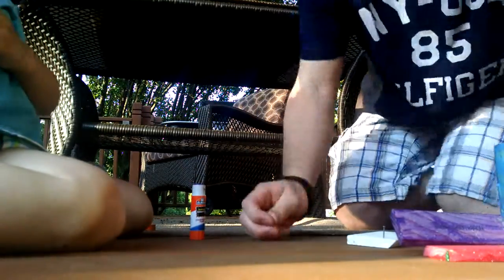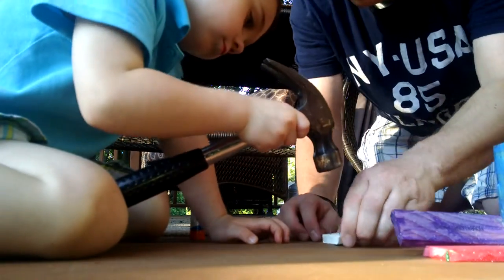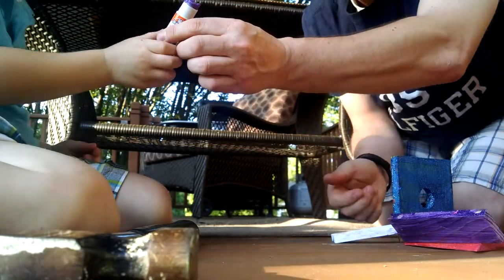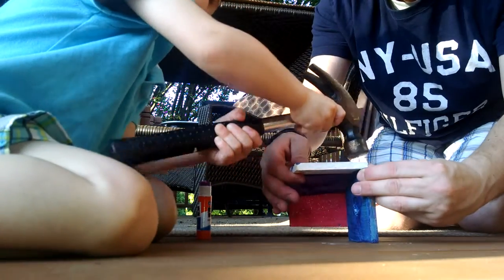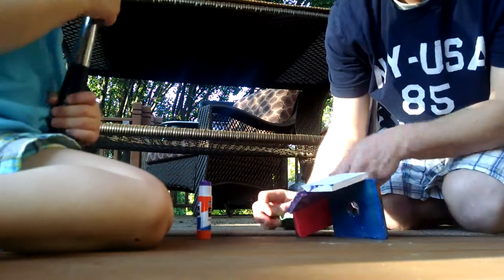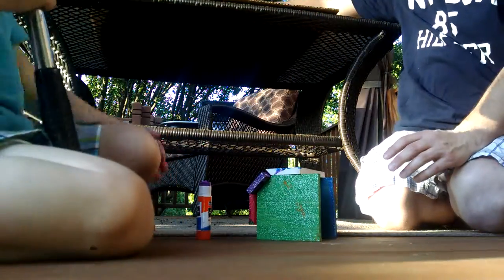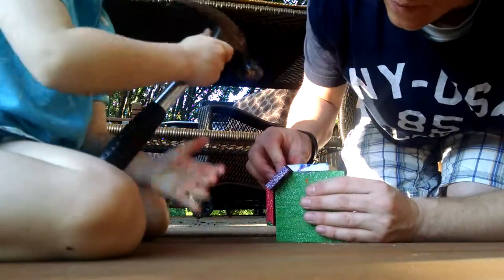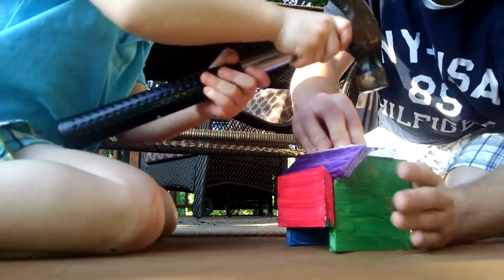Daddy and Luke building a birdhouse